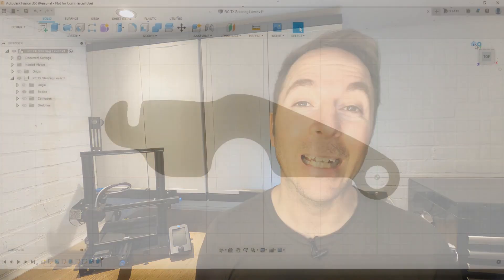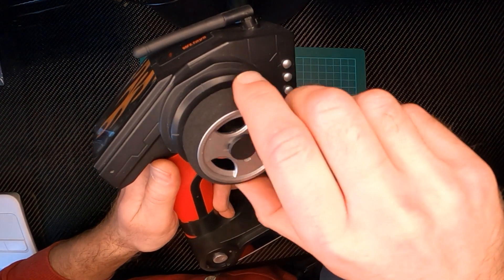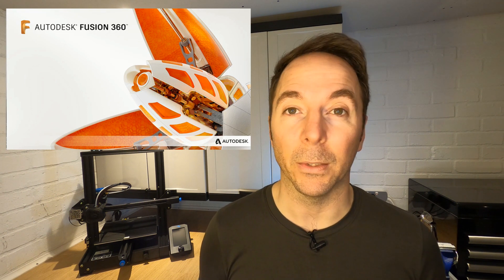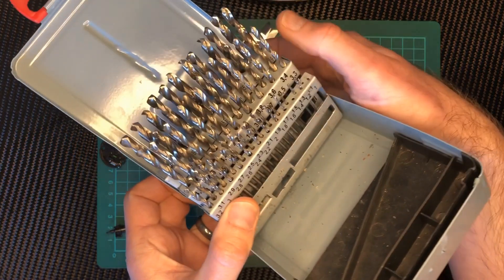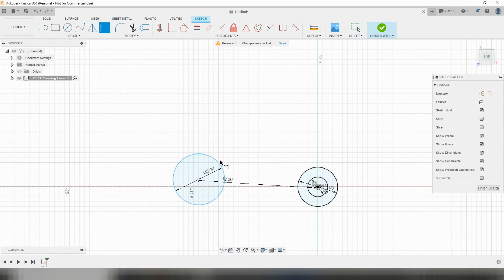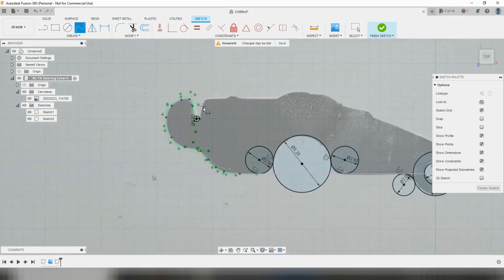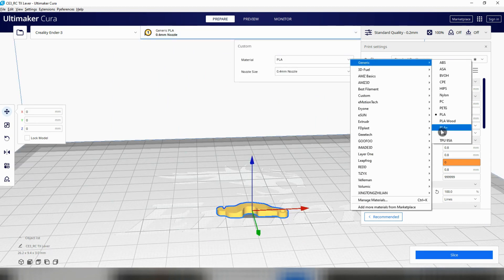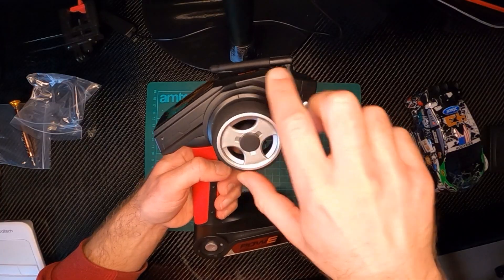Fix Anything With A 3d Printer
In this video, I'm going to show you how I use CAD software and a 3d printer to fix something that would otherwise be thrown away.

By the end of this video you'll hopefully have a much better idea of how the combination of a 3d printer and a little basic CAD knowledge can be used to repair many things that it's just not feasible to repair otherwise.